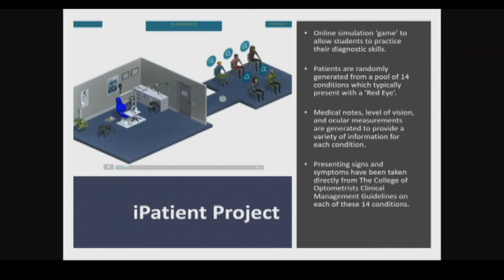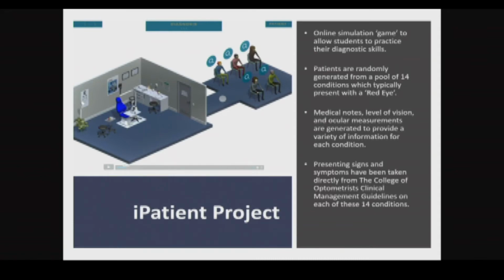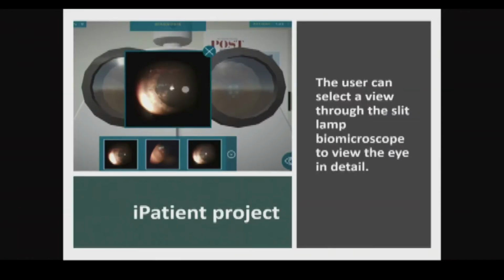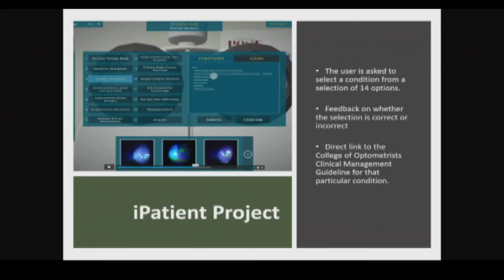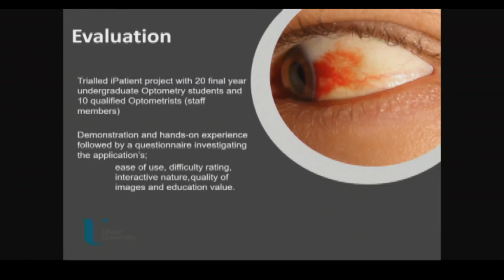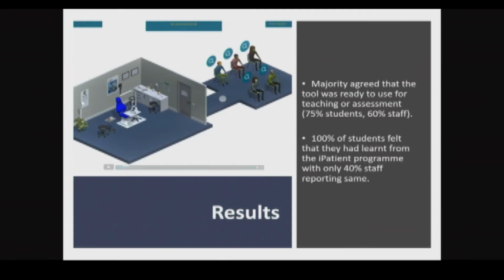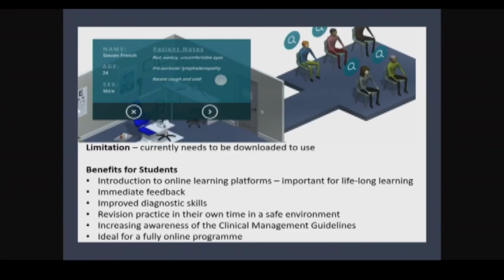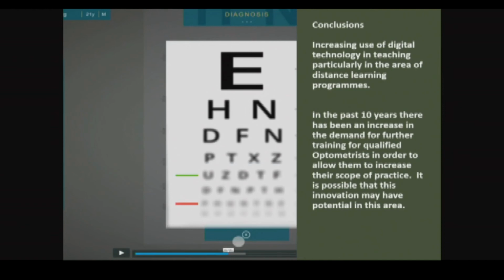Evaluation of the iPatient Project – A Differential Diagnosis Teaching Tool for Optometry Students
Oral Presentation 25 - Evaluation of the iPatient Project – A Differential Diagnosis Teaching Tool for Optometry Students – Julie Mcclelland, Ulster University

Tech-it-tv